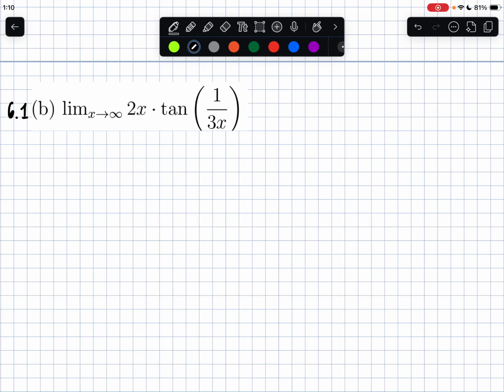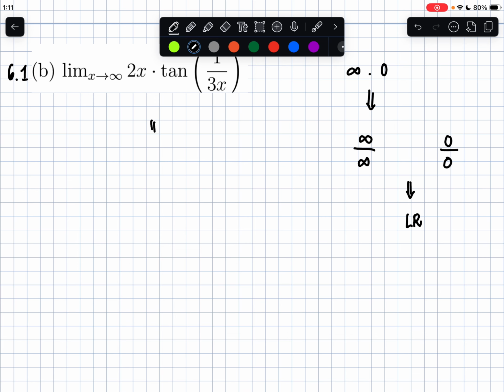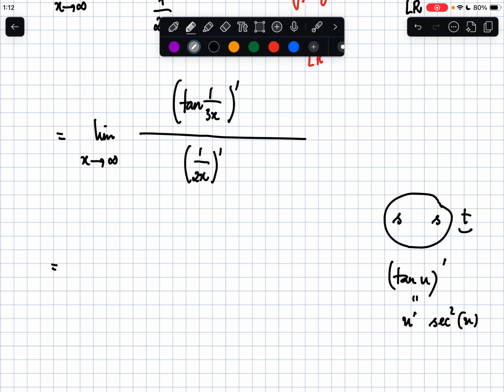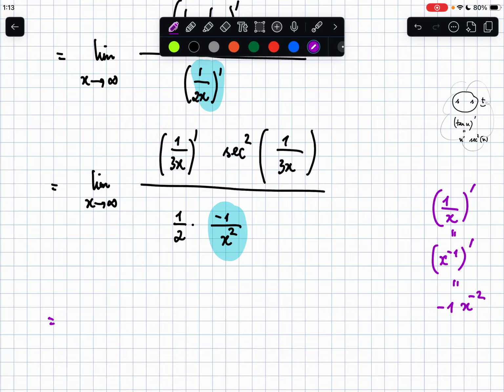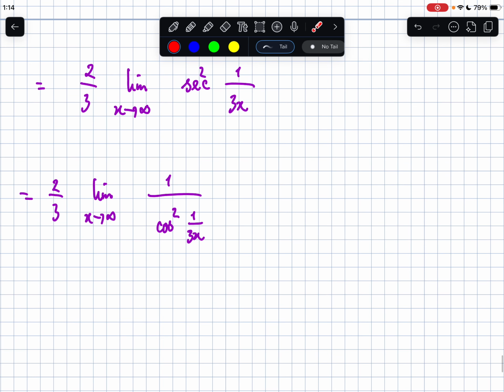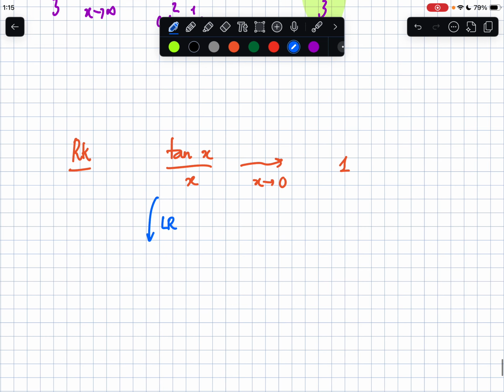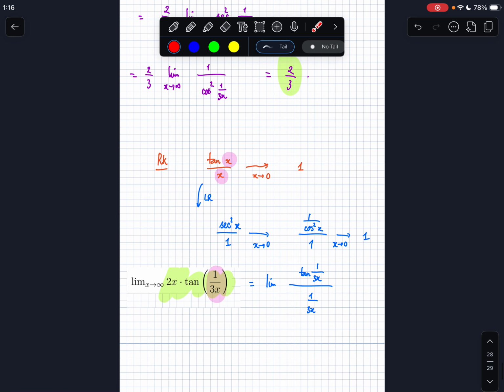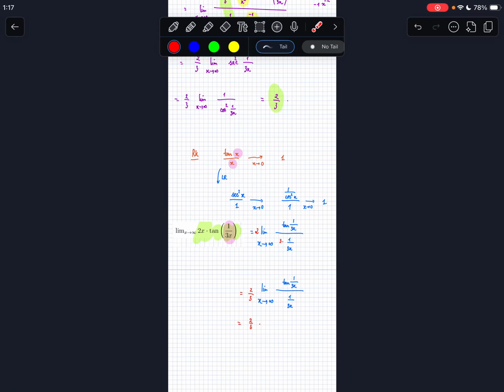Limit at Infinity Using the Standard Limit tan x / x = 1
lim x to infinity of 2x tan (1/3x)  or standard limit lim x to 0 of tan x/x =1